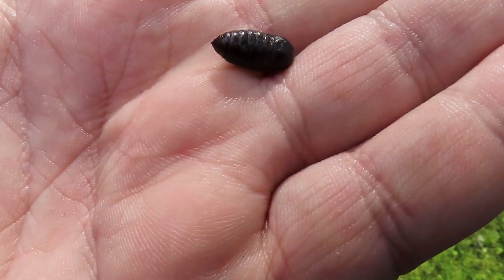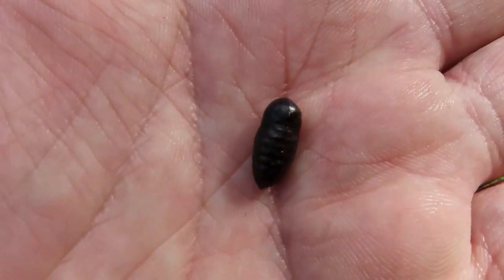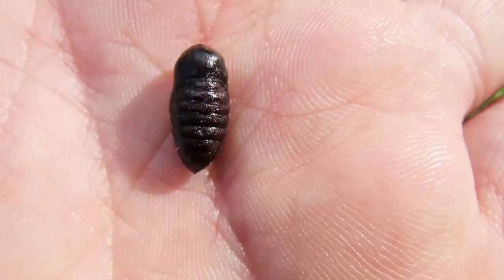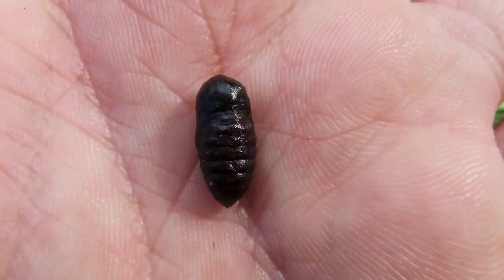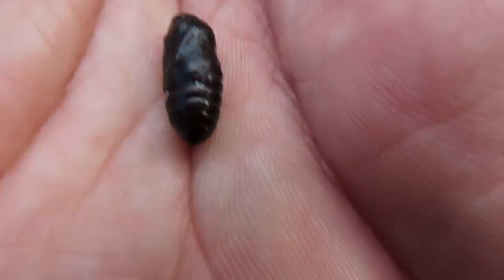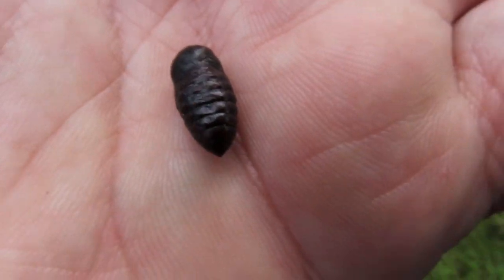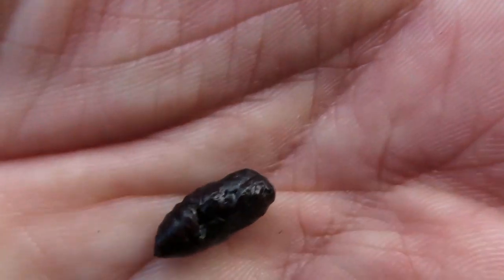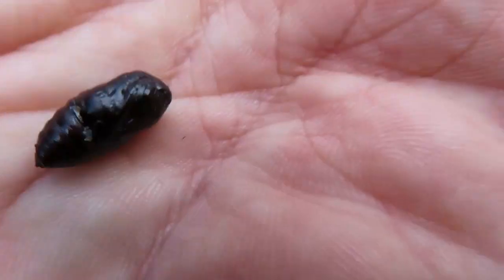A Mysterious Creature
Easily mistaken for bird poo, this commonly encountered, but easily dismissed little creature is actually far more spectacular than its appearance would immediately suggest.